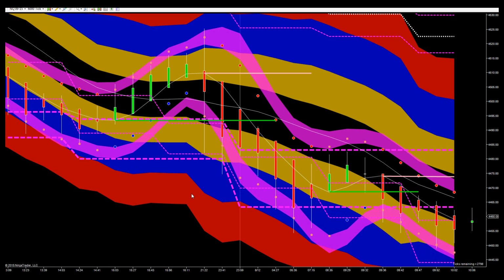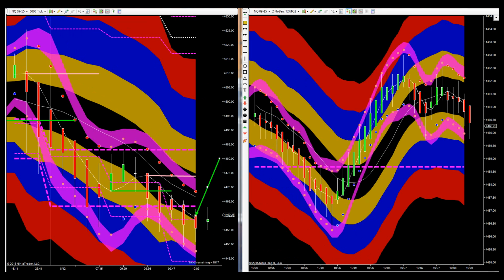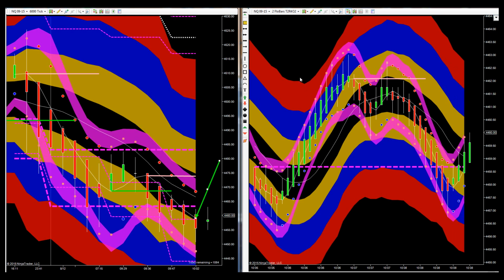Todays Video Review August 12 2015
The NQ is WEAK as we discuss a live weak dot push sell setup!
If you have been following us you can appreciate that this is the current cycle for now.

Need an 87% Edge to Lean On? Visual Energy Analysis (VEA) is the new kid on the block, it is Simple, Precise & Profound!

Can you back test? Yes by using the red brick sell & green brick buy aspect of the trade chart (i.e. Renko FloBars)

for example,

1) can you draw a pink line from a crest of R or green line from a valley of S? yes!
2) can you wait for price to return to this line? yes!
3) can you see the line holding with your trade chart? yes!
4) can you pull the trigger when the Renko FloBars chart brick changes color? (i.e. red for short or green for long) yes!

Be sure to check out our AAA Setups video while also learning about Crests & Valleys.

Because Visual Energy Analysis is green or red (i.e. signal or no signal) the trader can look back in hindsight to view whether the AAA setup worked out or did not.

If you are interested in the Master of The Universe Course